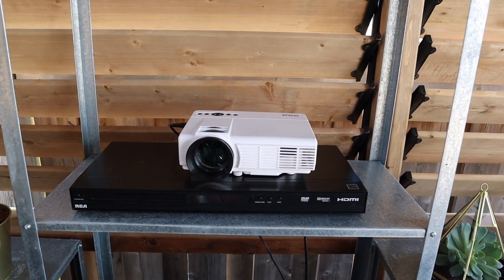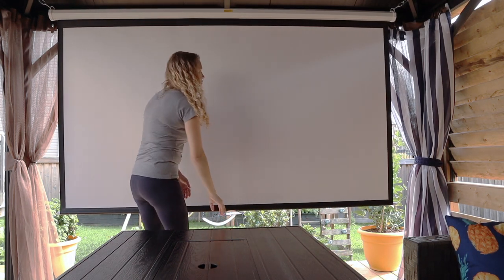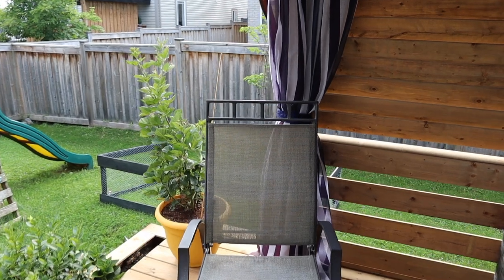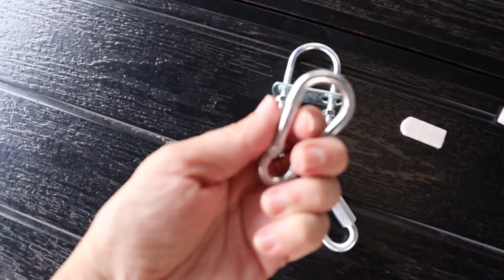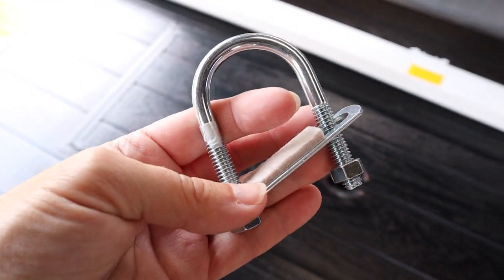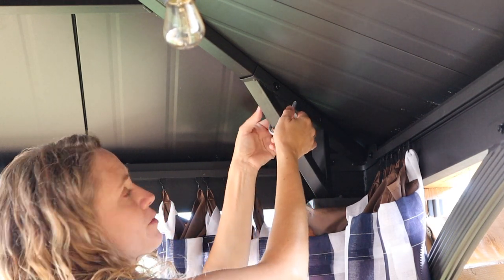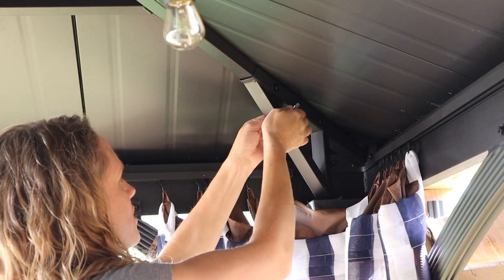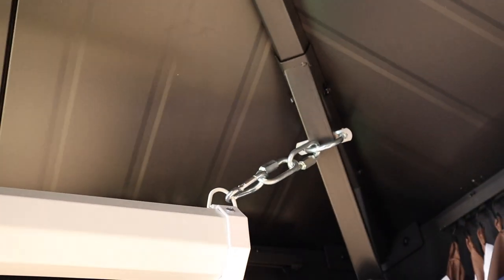DIY Backyard movie theatre using a metal gazebo to hang a projector screen.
Create you own backyard movie theatre! How to hang a projector screen on a metal gazebo. Perfect for summer family movies nights.
All the items I used are listed below.

Projector Screen

Metal Gazebo